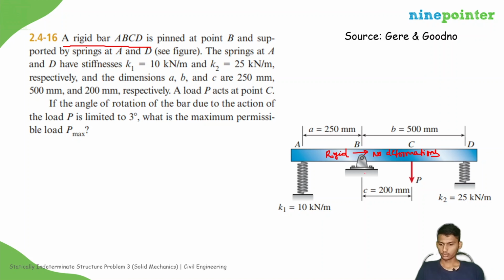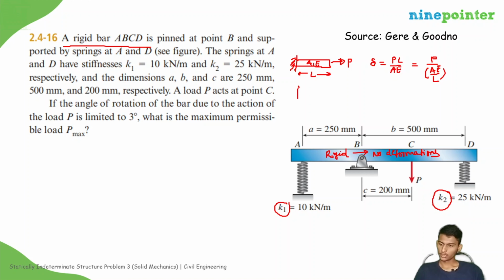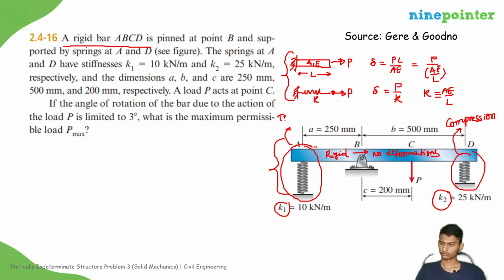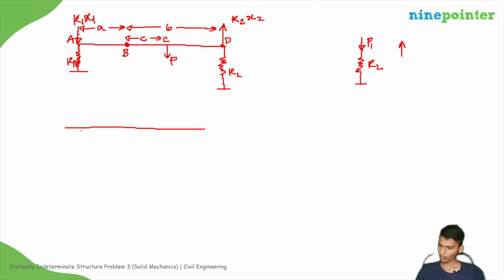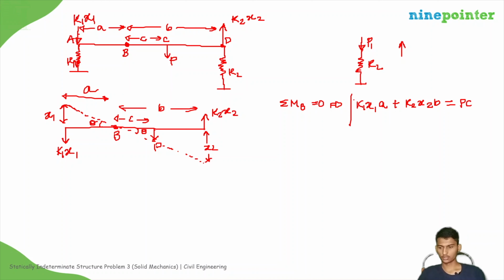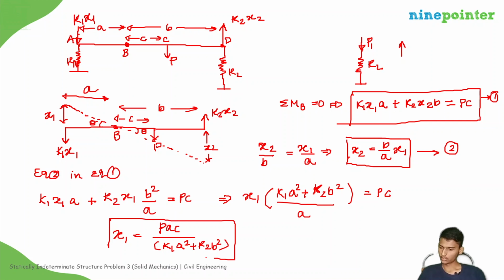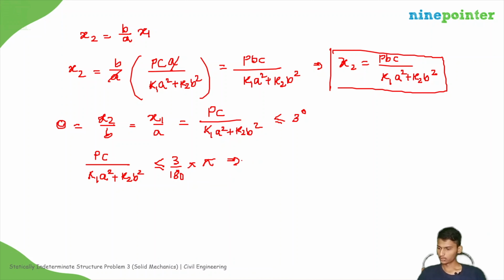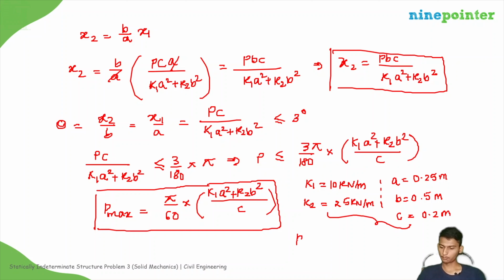L-16 | Civil Engineering | 2nd Year | Solid Mechanics | Statically Indeterminate P-3 | ninepointer